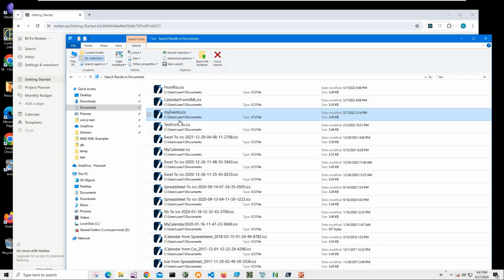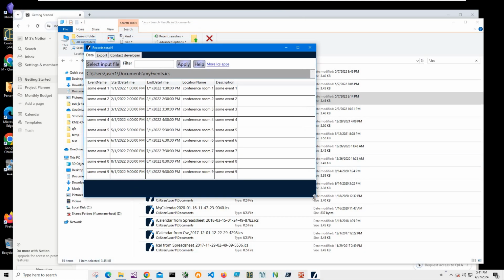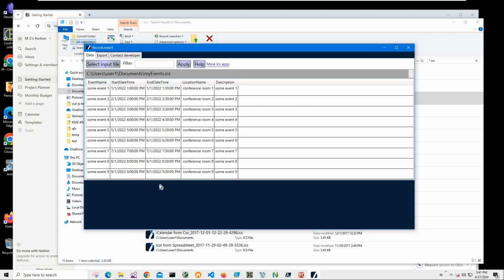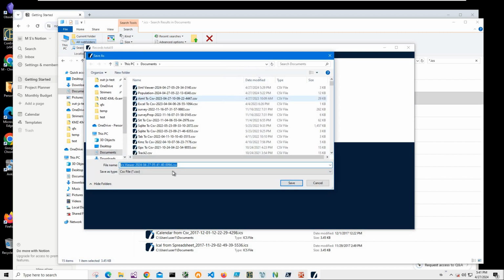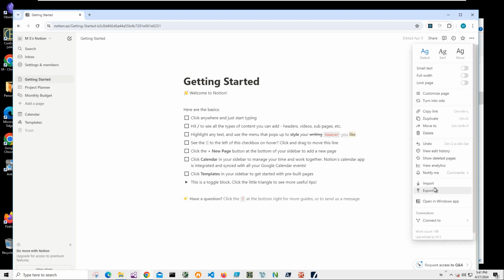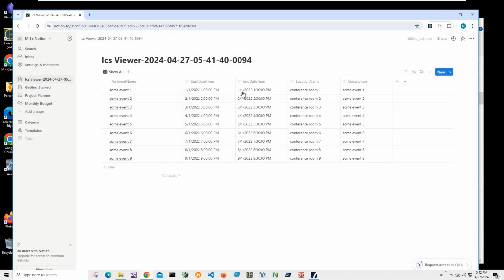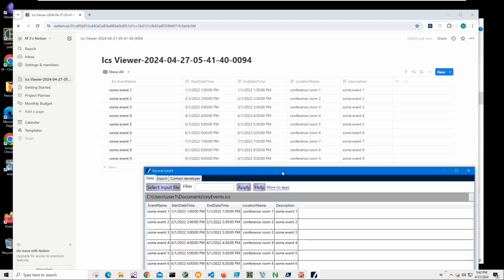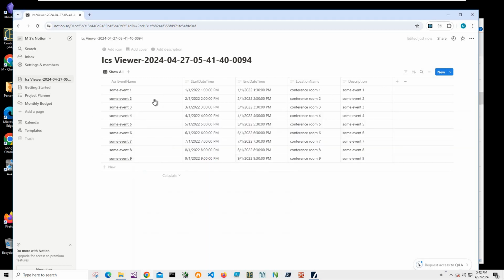Ics to Notion